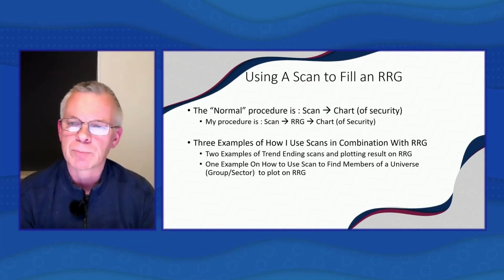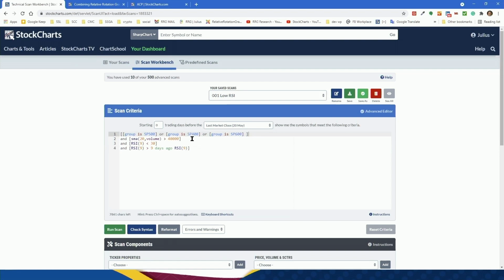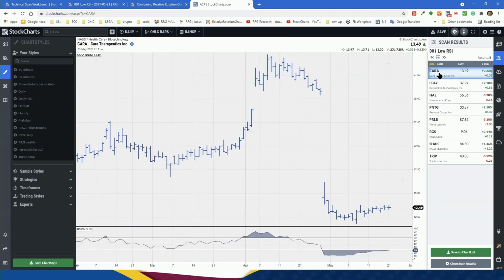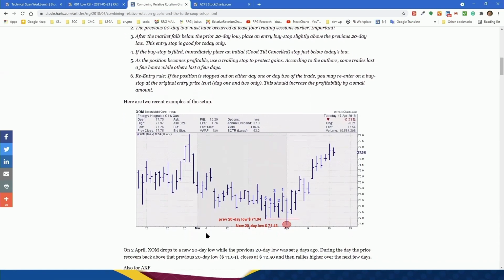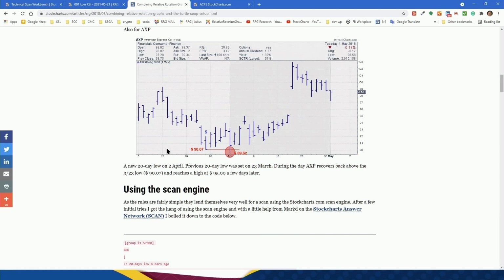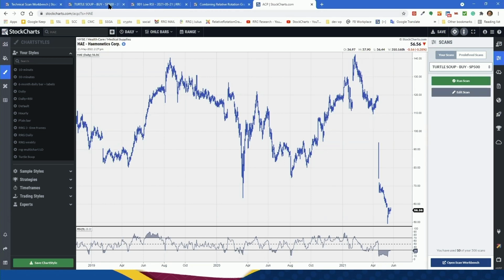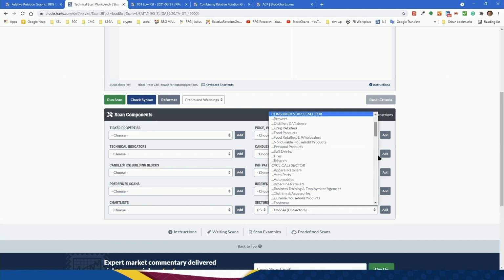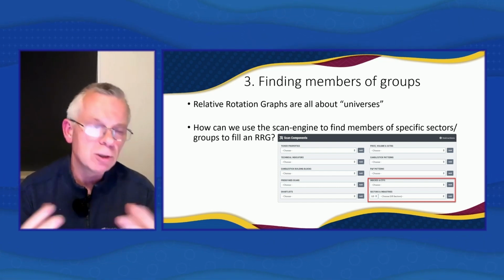Using Scans for RRG | Julius de Kempenaer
Julius shows how he uses the StockCharts scan engine to plot the results on Relative Rotation Graphs, and then works from there to find interesting opportunities! He gives three valuable examples of how he uses scan results in combination with RRGs.